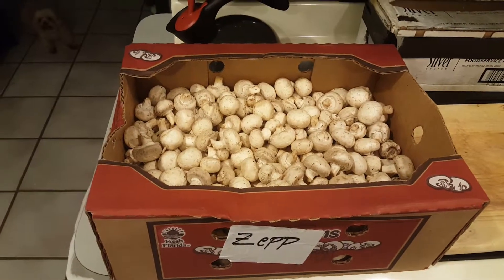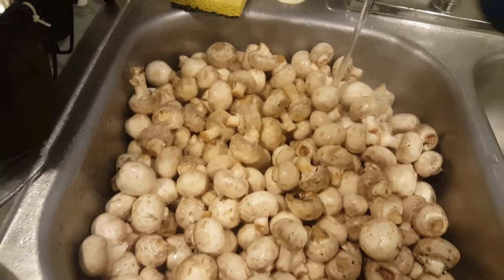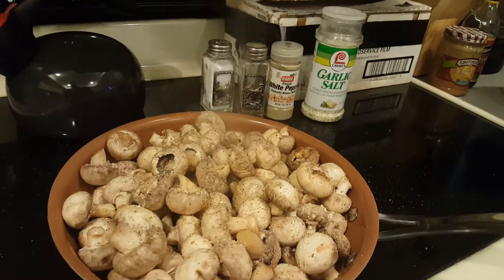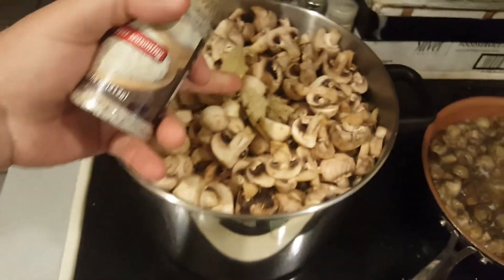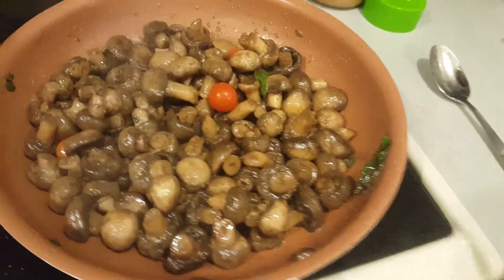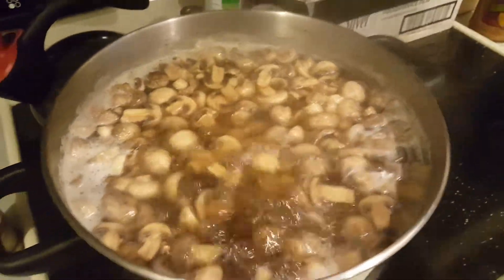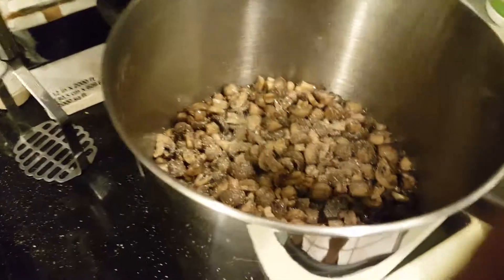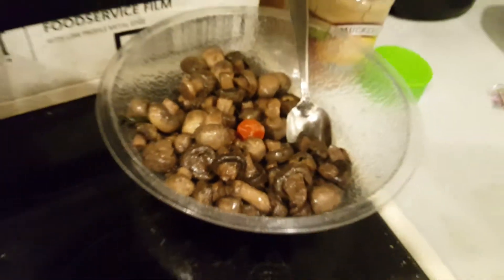Marinated and Sauteed Mushrooms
How to make marinated and sauteed mushrooms.